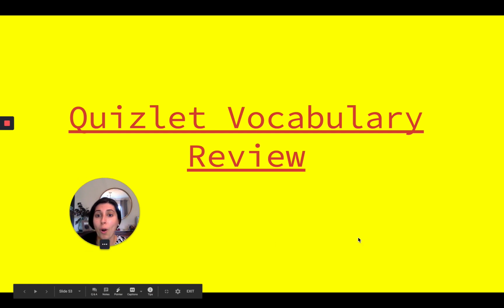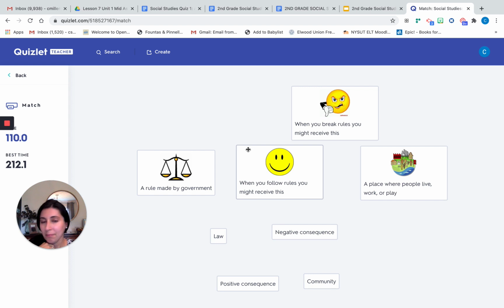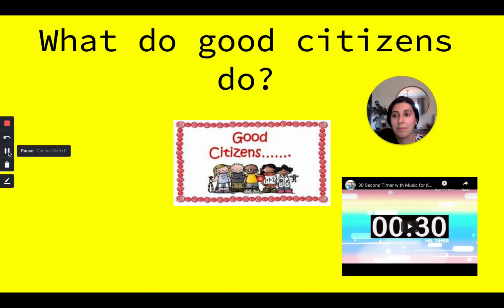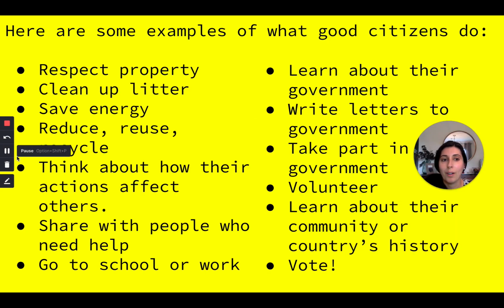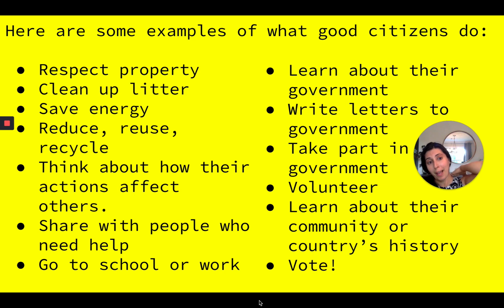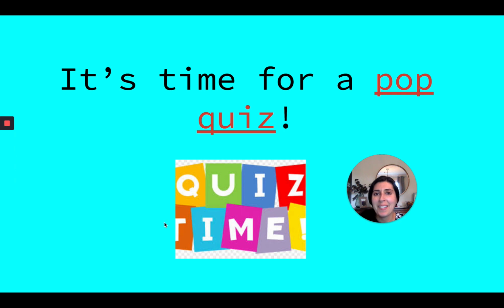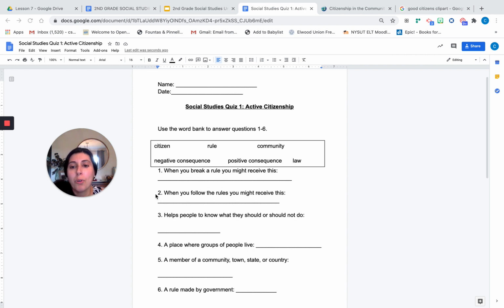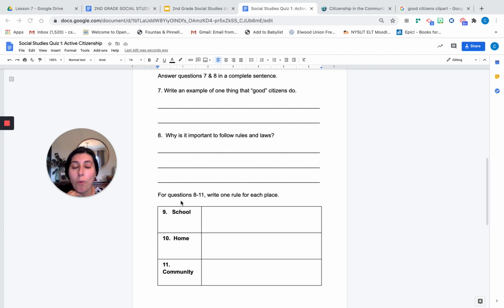Review of Active Citizenship and Pop Quiz! : Lesson 8 - 2nd Grade Social Studies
Mrs. Miller reviews vocabulary and concepts from the first 7 episodes on the playlist: 2nd Grade Social Studies - Active Citizenship. Viewers may then take a pop quiz to show off all that they have learned! Please message me if you would like a copy of the pop quiz!